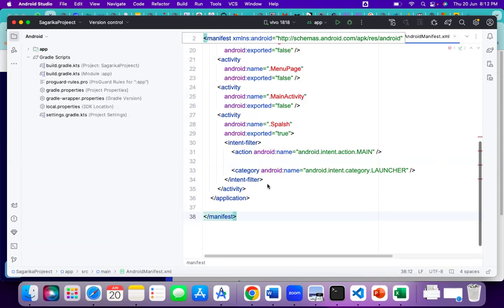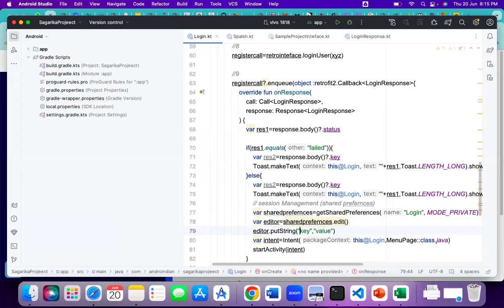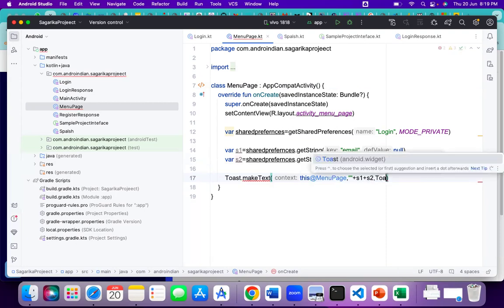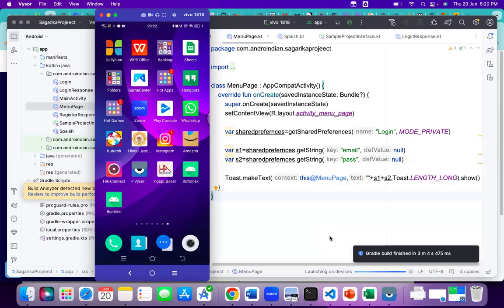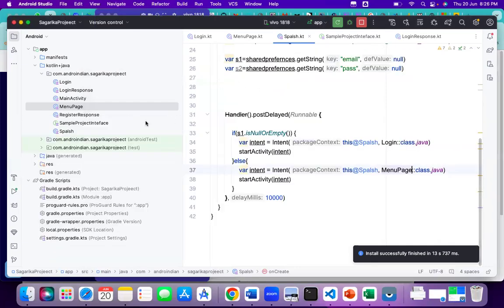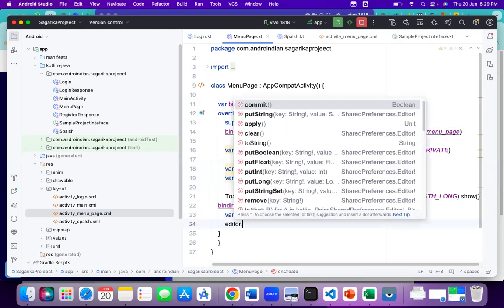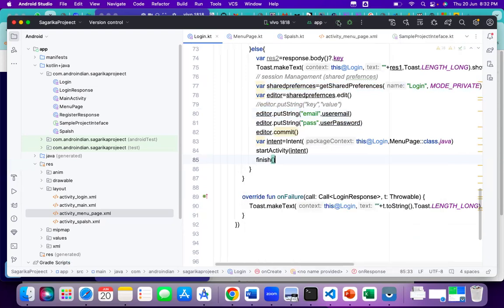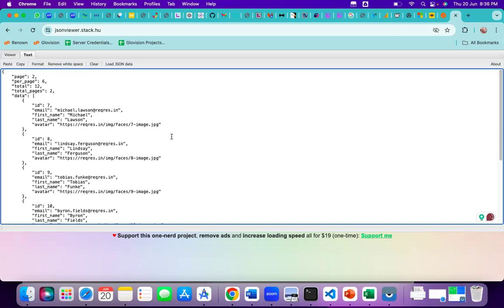Session 34)Part-5 Web services with Sample Project | Android Real time Course with Kotlin Using AI